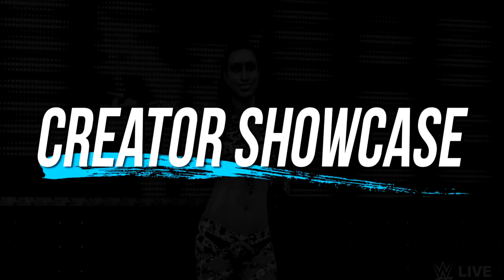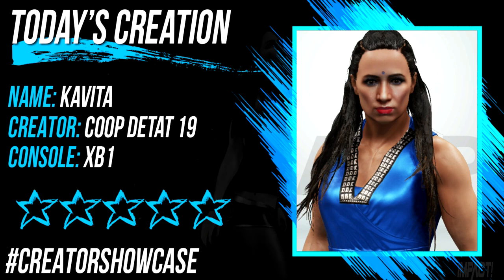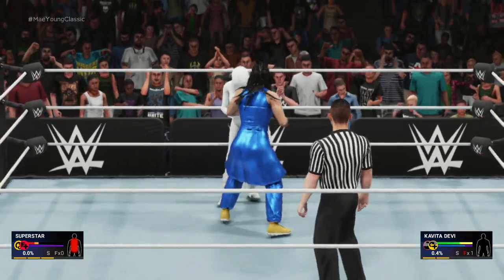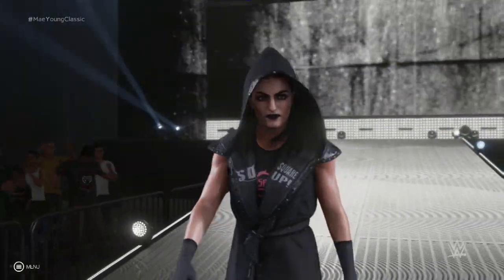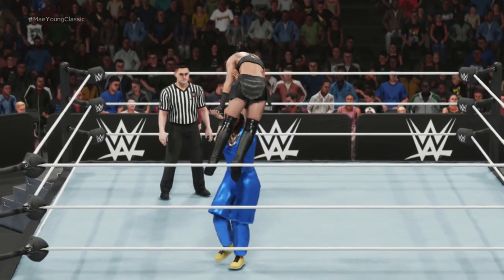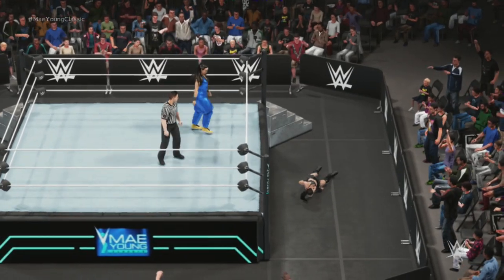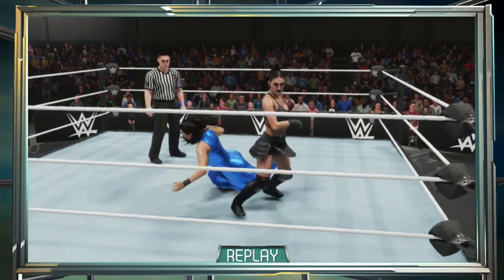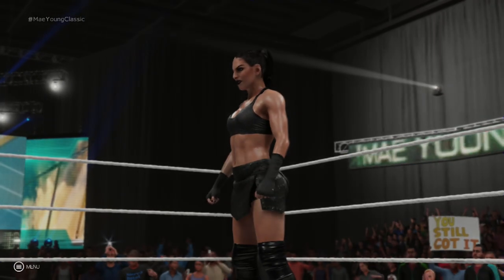WWE 2K19: Kavita Devi Creation Showcase (XB1)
Kavita Devi creation on XB1 by coop dEtat 19